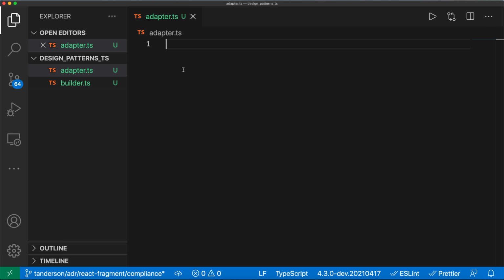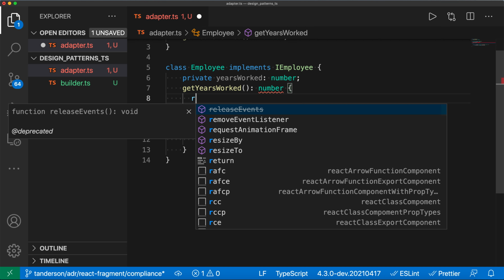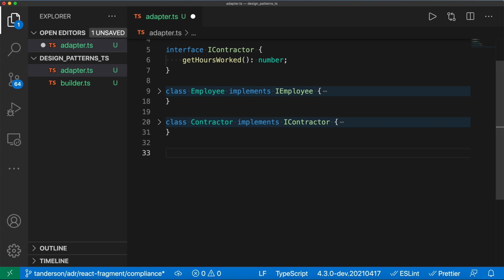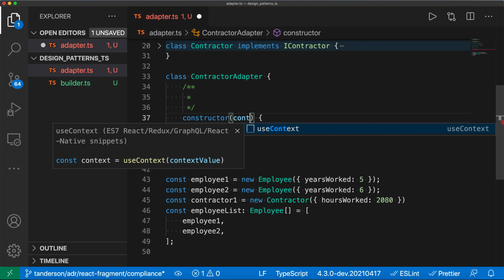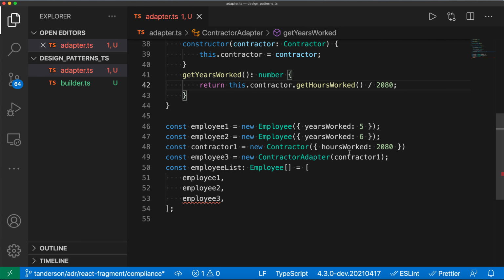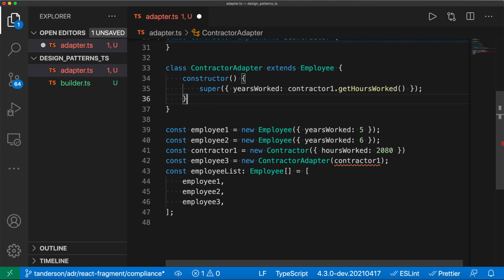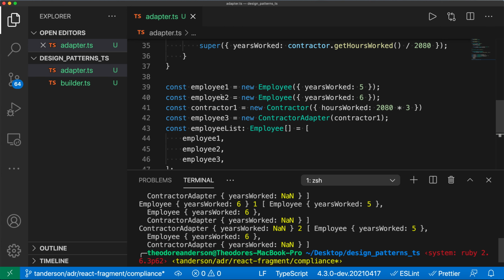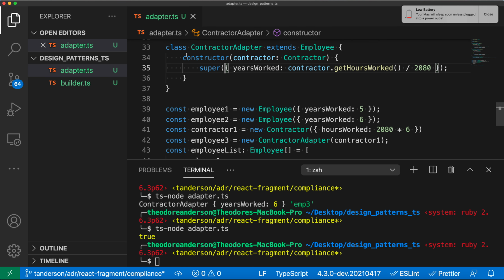Adapter Design Pattern in TypeScript